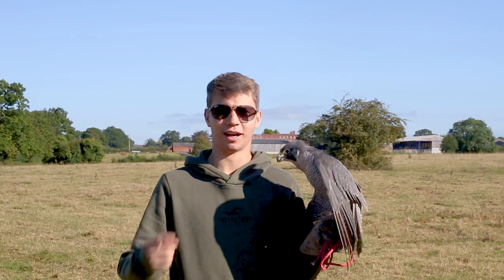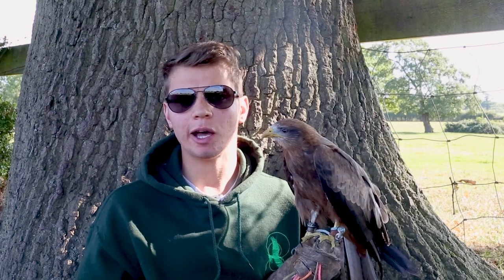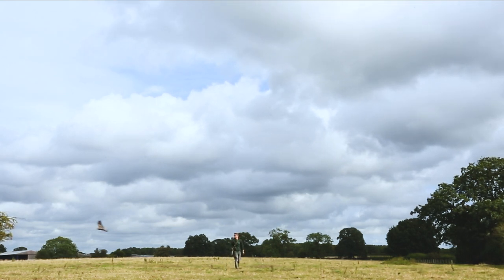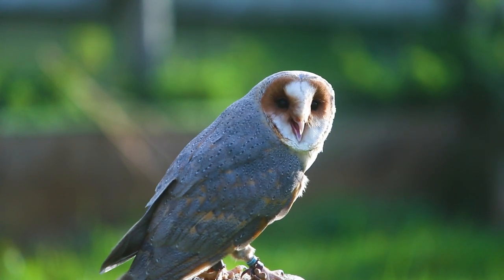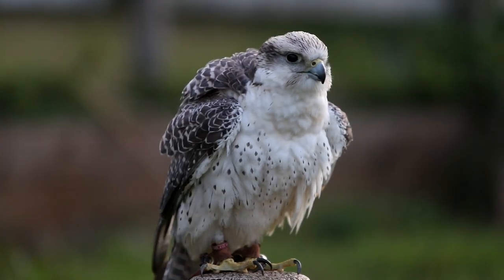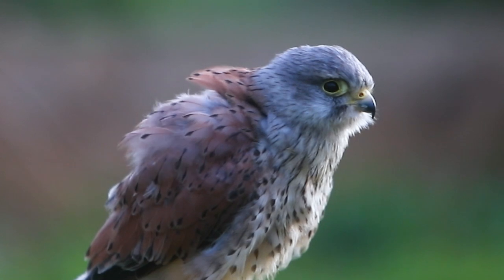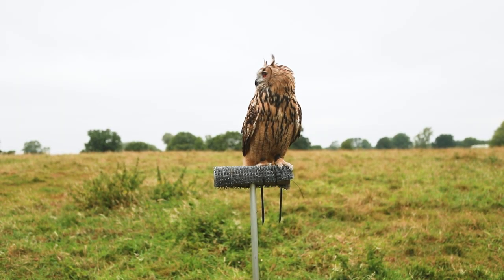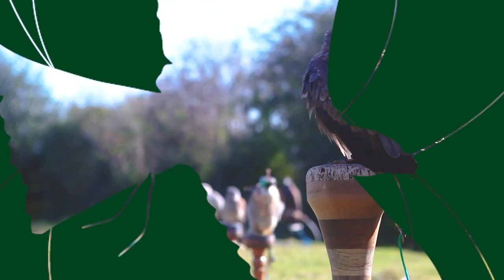What is the Best Way to Raise a Bird of Prey?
What is the best way to raise a bird of prey? And what is an imprint bird of prey?
In falconry there is multiple ways to raise a bird, imprinting birds of prey is when we raise them ourselves from chicks, whereas a parent reared bird of prey has been raised by its own bird parents. Imprinting in falconry can be used for multiple reasons, however, how to raise a bird of prey can be very opinion based so in this video we will look at the advantages and disadvantages of each, imprint vs parent reared. We will also look into what is imprinting and why imprint a bird of prey.

Music by Nil Dey - Memories Make Your Lips Smile But Eyes Sad